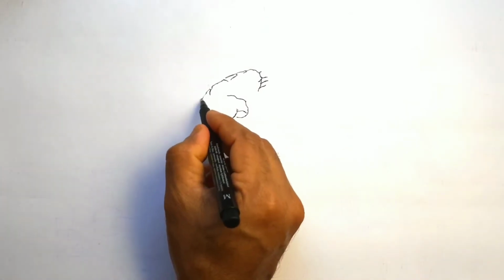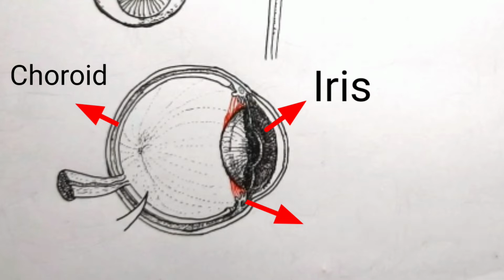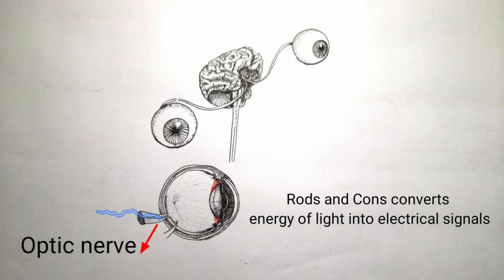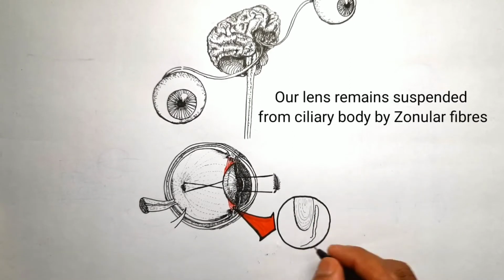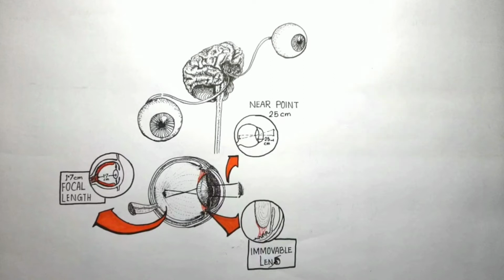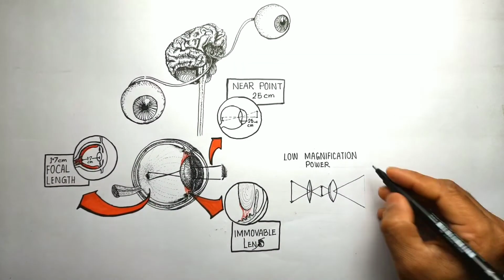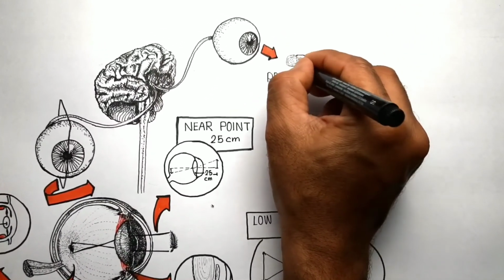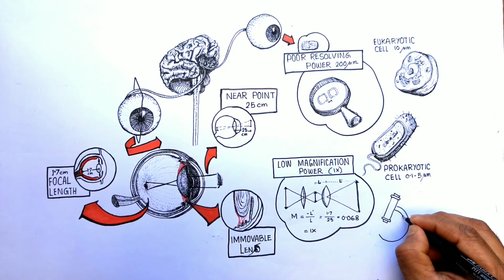Why do we need microscope? Limitations of Human eye.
Like all other optical instruments Human eye has some limitations. This video contains detail discussion on those shortcomings of our eye that restrict us from having a glimpse of the microscopic world.
To make the matter easily understandable for the viewer, at first the structure of the eye was told with illustrations and verbal commentary.  Retina with rod s and cons, uvea with iris, pupil, ciliary body and choroid and tunic with its schlera and cornea were mentioned. bending of light by cornea and lens was described.
Then the reason behind the need of microscope to view small objects were elaborately presented  in a hand written story telling manner. How zonule fibres restrict the movement of the the lens was described.
Despite the power of accomodation, why our lens has fixed focal length of 1.7 cm? Our inability to focus beyond 25 cm or near point were told.
Then 2 of the main limitations of our eye were described, limited magnification power and and poor resolving power .
It was presented with simple experiments and described clearly  that these were the main setbacks , the main reason for our limited vision .